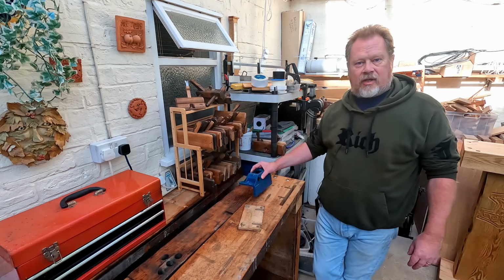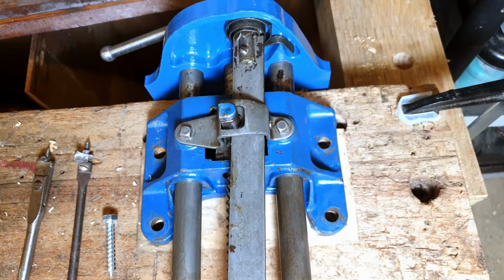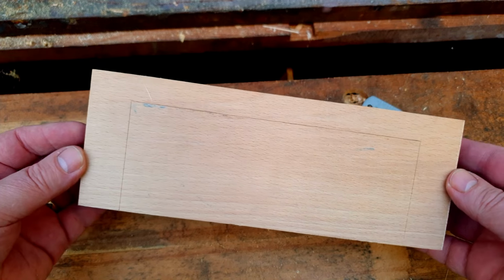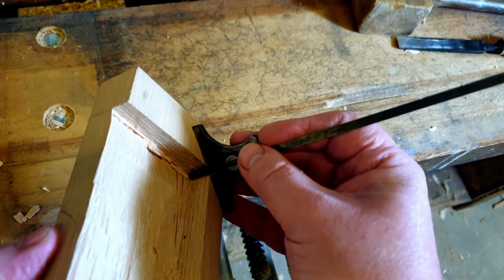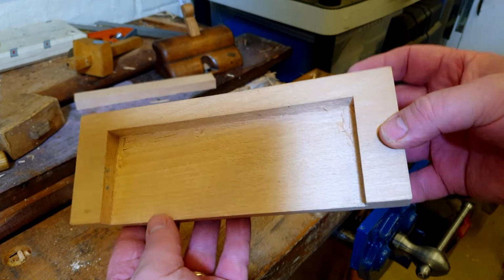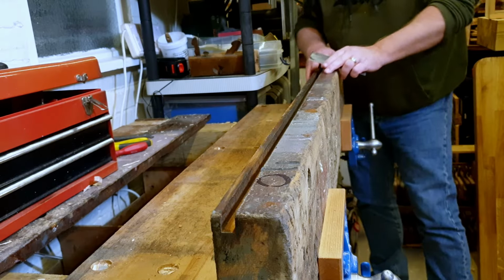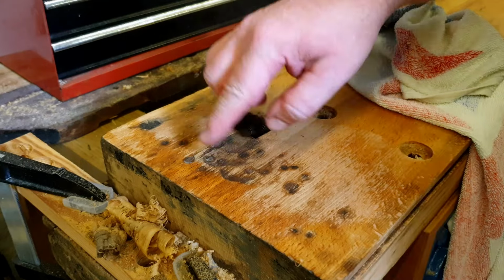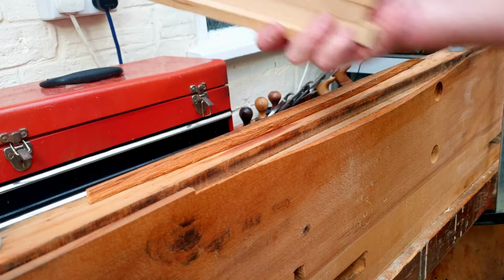Hand Tools Only - Restoring a Woodworking Bench - Part 5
I recently acquired a fine little woodworking bench from facebook marketplace and intend to do a mild restoration to tidy it up and make it useable.

In Part 5 the vices get installed into the bench, I make a new set of Beech vice jaws using hand tools and make a start on fixing up the bench tops.

Gunk Ultra Degreaser